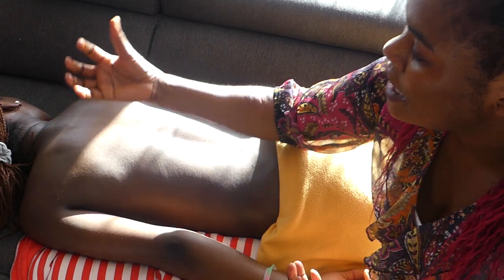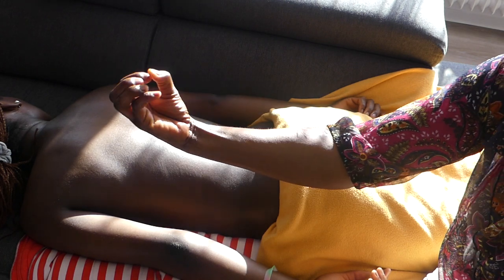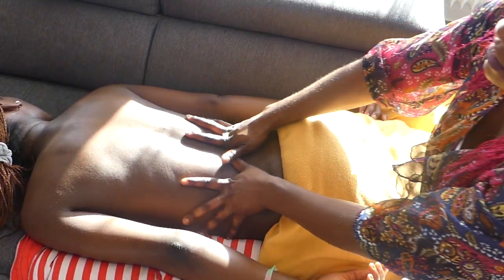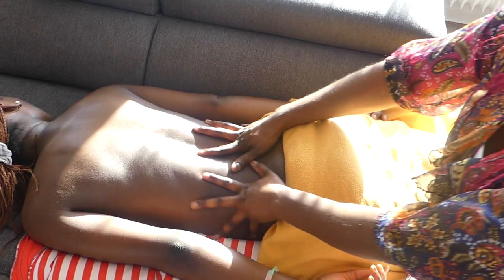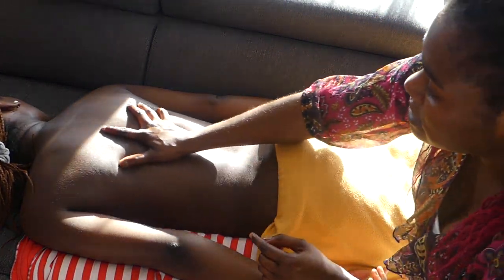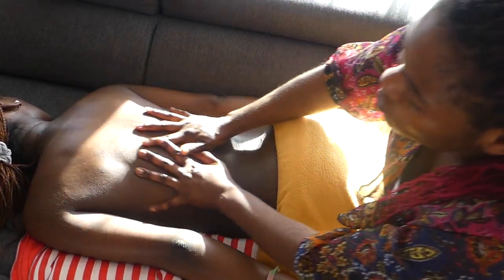ASMR SLOWLY DEEP BACK TISSUE MASSAGE WITH RELAXTION